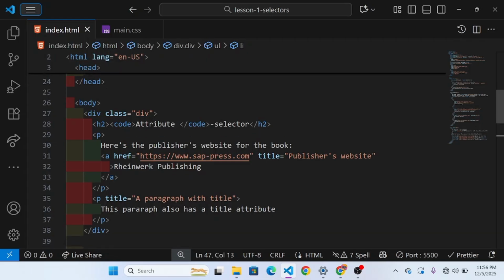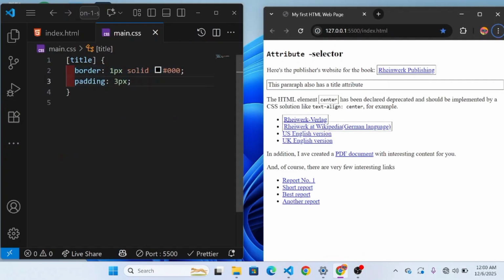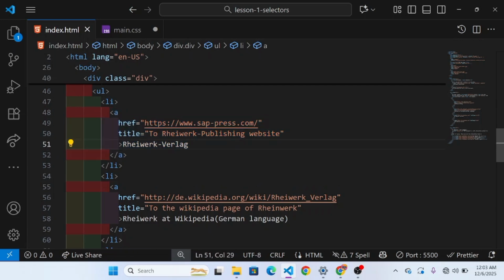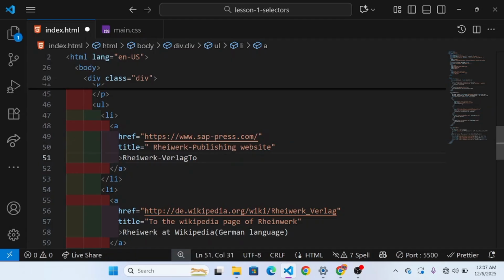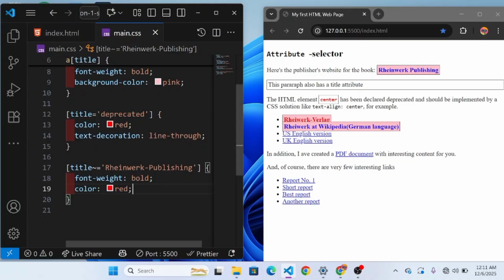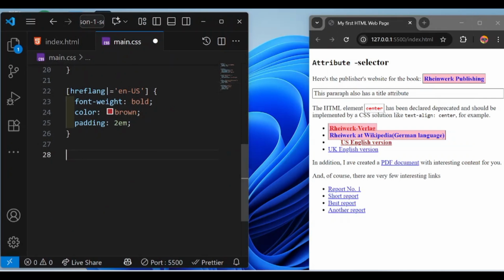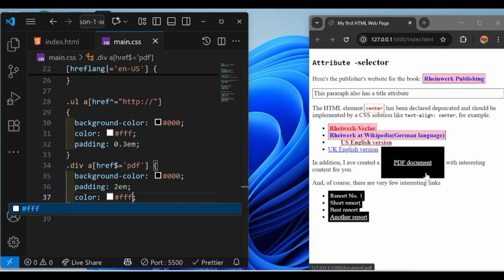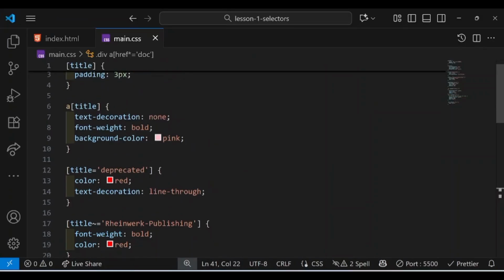CSS Attribute selectors tutorial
This video talks about the various css Attribute selectors.